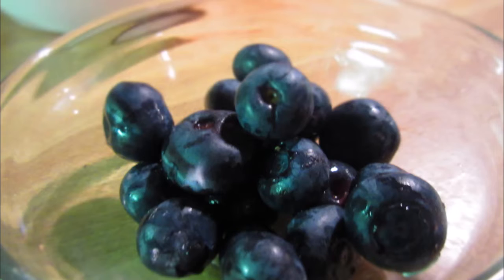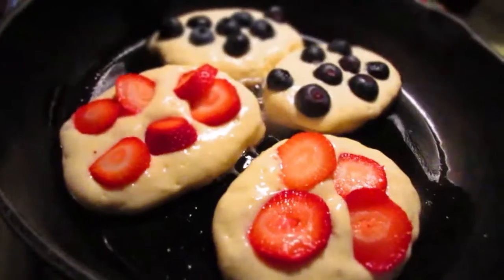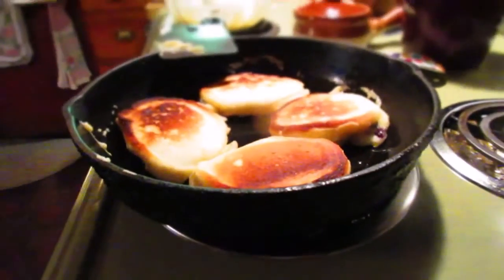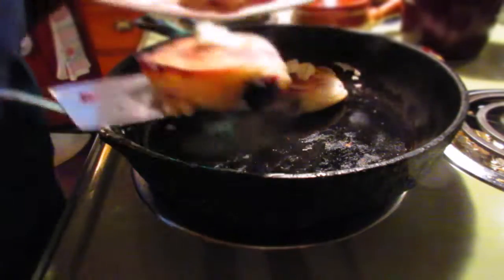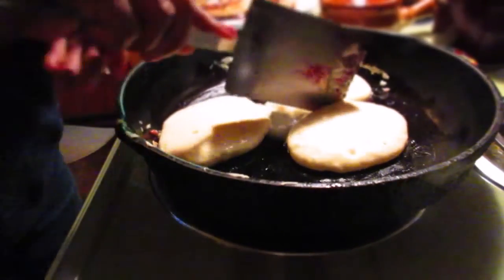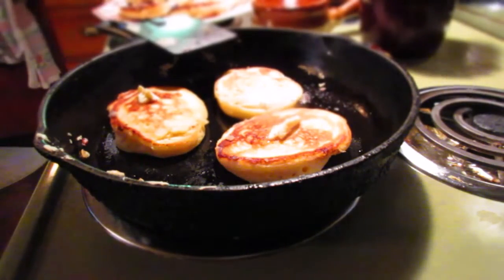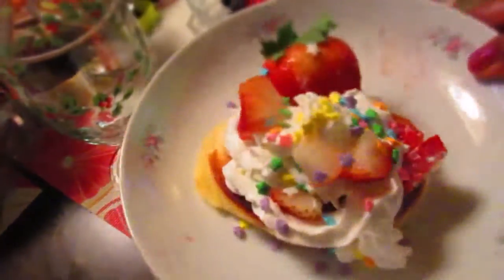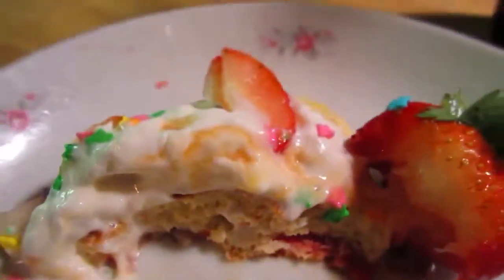MAD HATTER DIVA's Strawberry Pancake Sprinkle Surprise - DELICIOUS Pancake Treat! Oh Yeah!!!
Learn how to make a delicious "Strawberry Pancake Sprinkle Surprise" - Mad Hatter Diva and Her Wonderland Rhonda Love takes us to her kitchen and shows us how to make this DELICIOUS Pancake Treat...

MAD HATTER DIVA and Her Wonderland Rhonda Love A.K.A Grand Manner Magazine's Editor ROCKS Signature Hats and gives a weekly tour of Grand Manner Magazine's website, what's new on the Recipe Page, GMM TV Scoop Page and Shopping Hot Spots. Grand Manner Magazine appeared and received NATIONAL attention on the popular CBS Television Show "ENTERTAINMENT TONIGHT"​.

Grand Manner Magazine is a trendy, colorful website where you can shop for name brand items, download and print off recipes, see what movies and TV shows are streaming.

REMINDER:  RECIPE POSTED ON WEBSITE FOR A LIMITED TIME...

 Have a FABU-LICIOUS DAY!